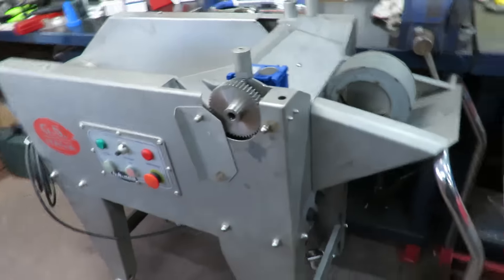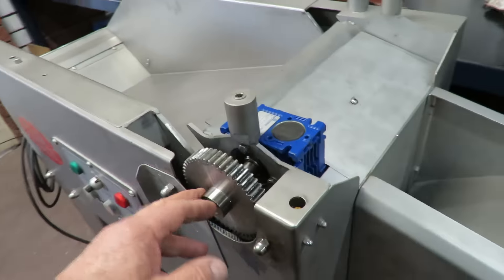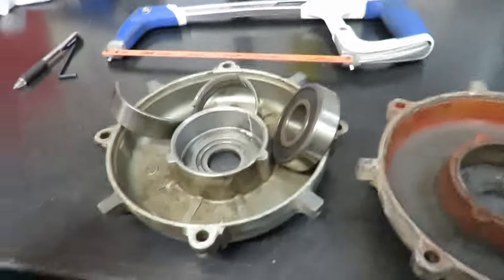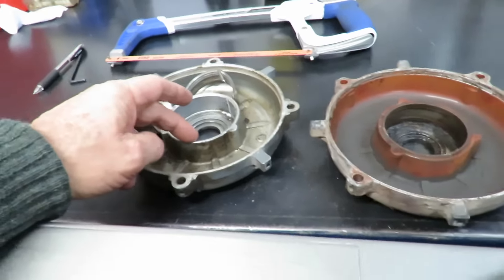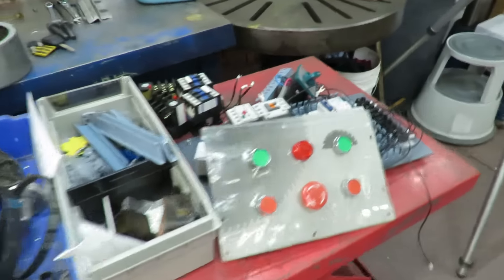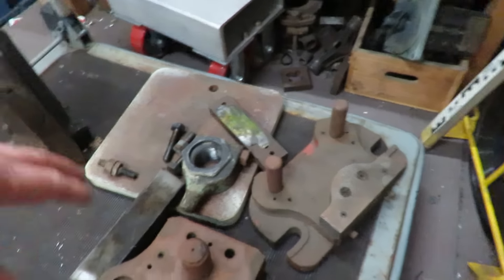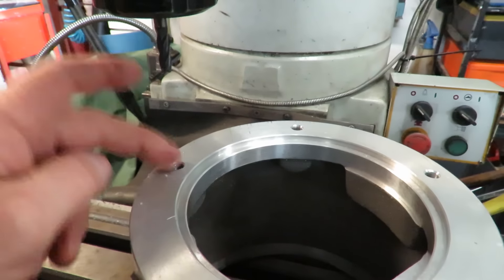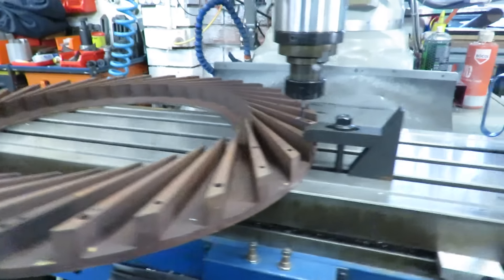Getter outs and other stuff Sunday Morning in Bruce's shop